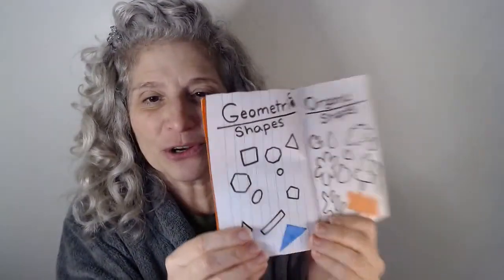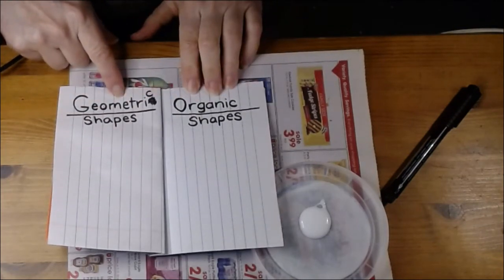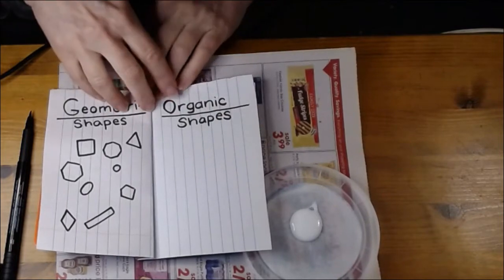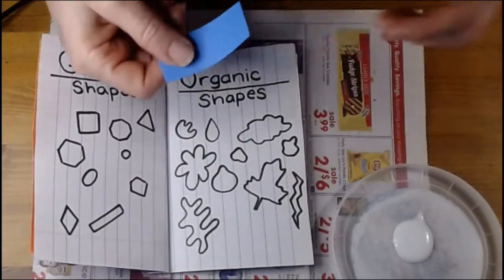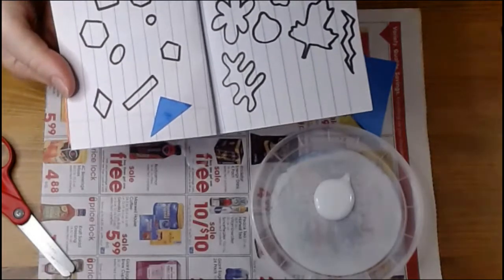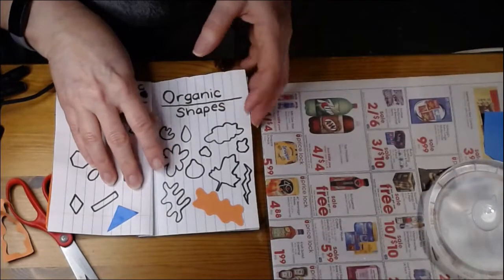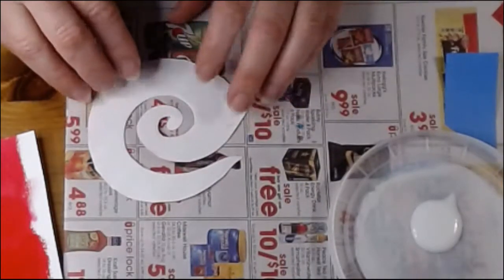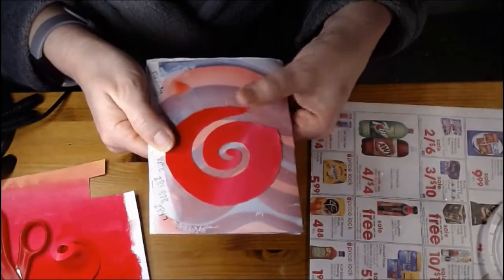LTA Geometric and Organic Shapes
Prepare your students to create stellar paper cut-outs with this lesson on geometric and organic shapes and how to glue using good craftsmanship. Ms. Cairns compelling videos holds students attention and helps them succeed. She not only explains what to do but why it is important!